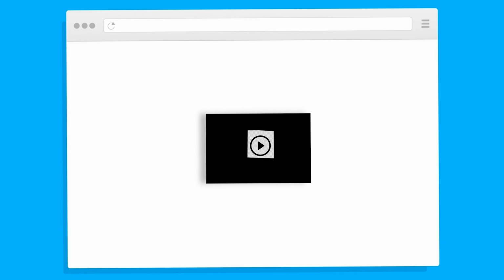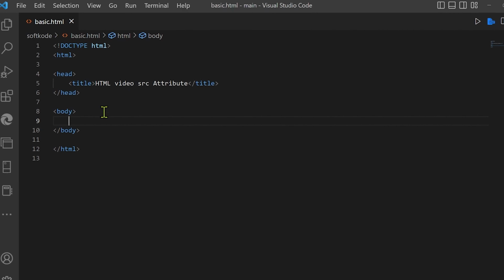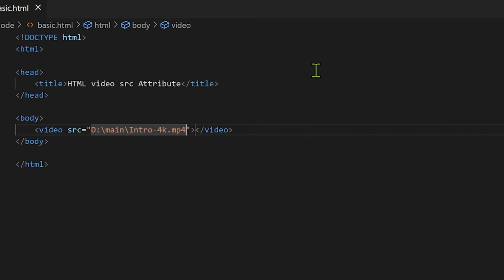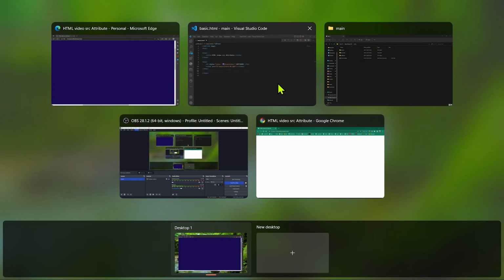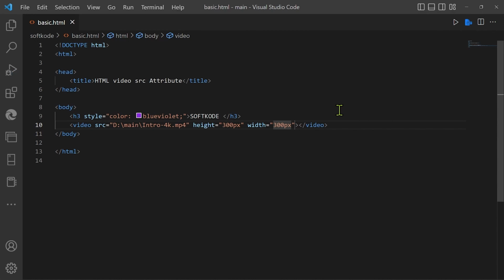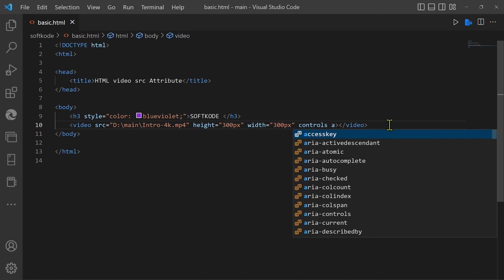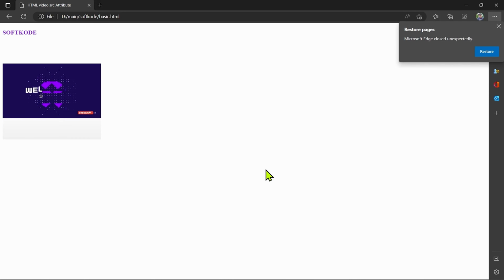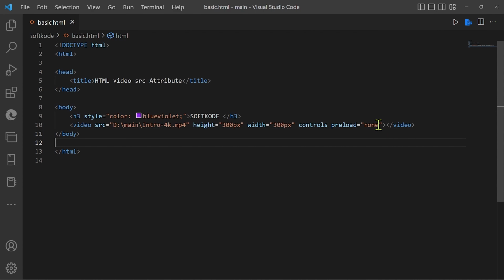Insert video into a website using html5 | html| css | HTML FULL COURSE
html5 what is html? # html tutorial html for beginner's
in this video we will see how to embed ot insert an video in a webpage in an amazing way.Then let's go for it.

join our instagram to get coding related facts:-

If u r new to html course then check out the whole Playlist of the html course by clicking this link:-